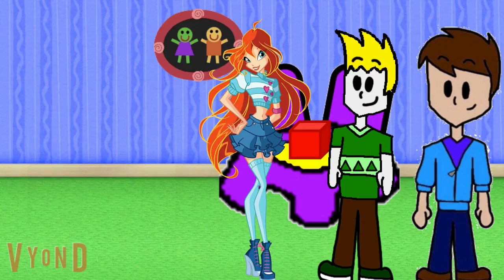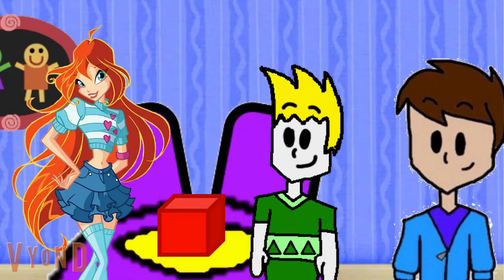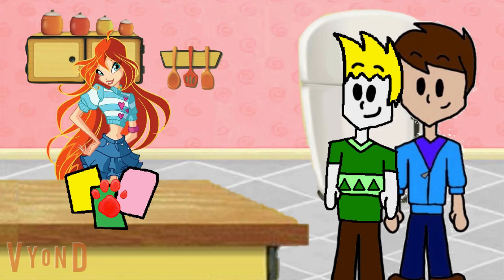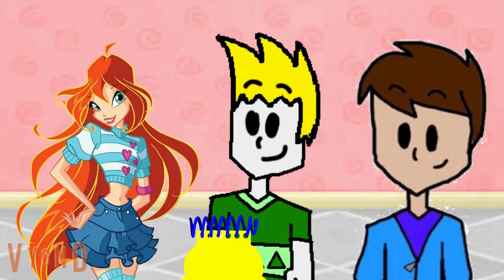mickey's clues and you: bloom gets a clue: part 3